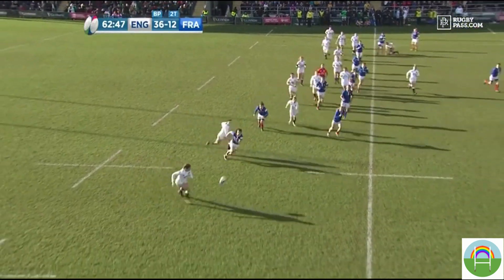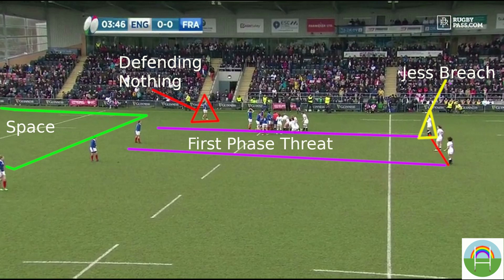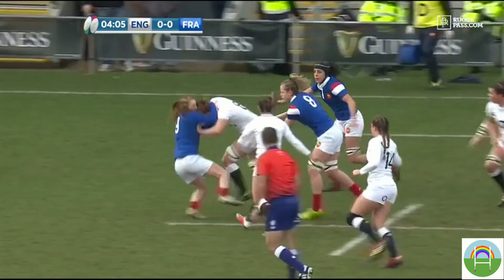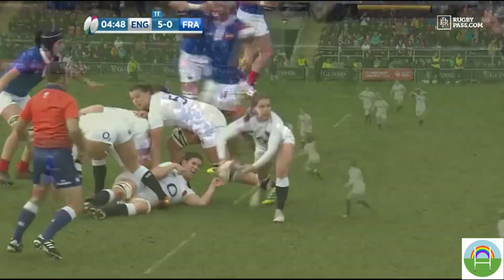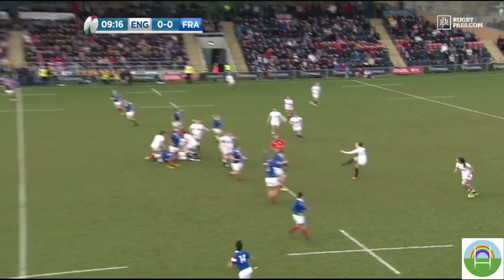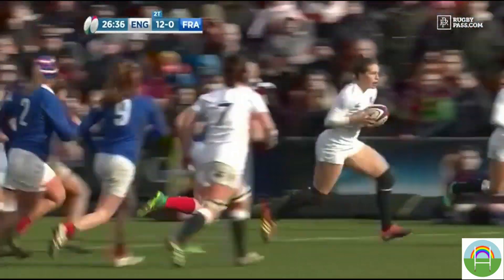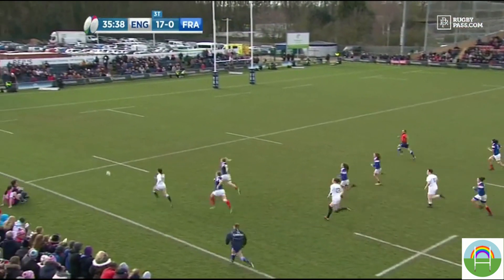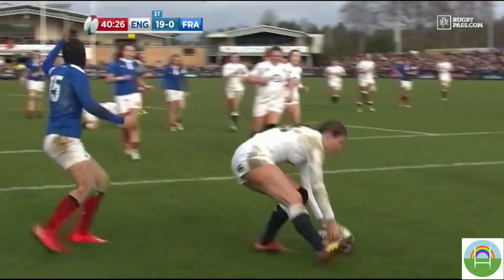Run The Tapes Episode 3: Once More Unto The Breach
Featuring: Sav

France v England 2019 Six Nations